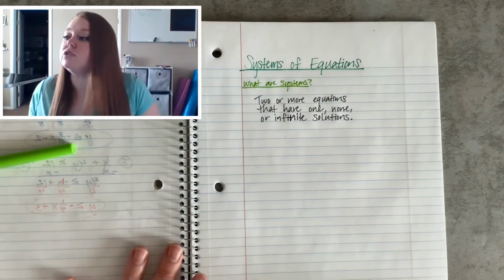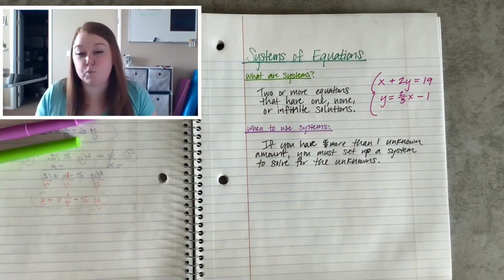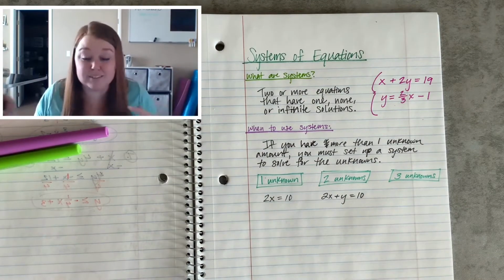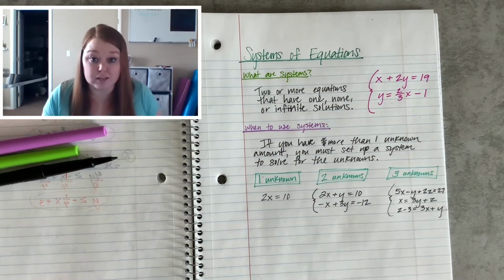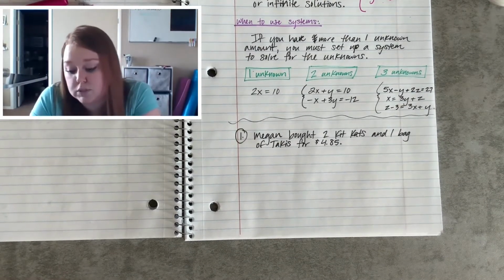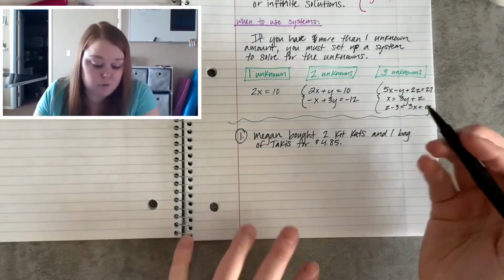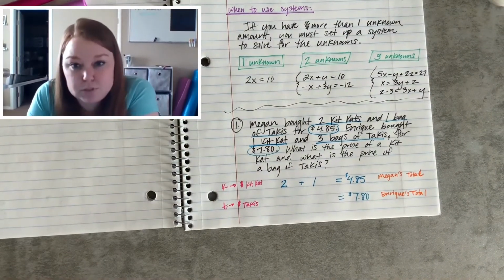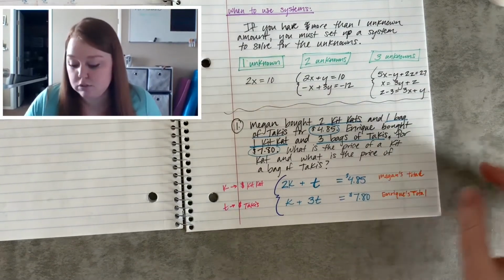Systems of Equations Introduction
How to set up systems from word problems.